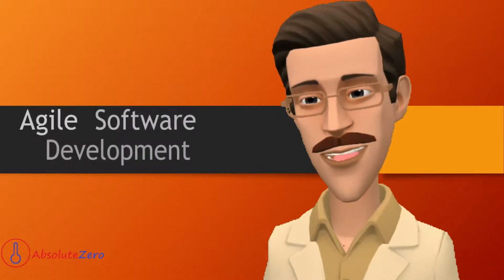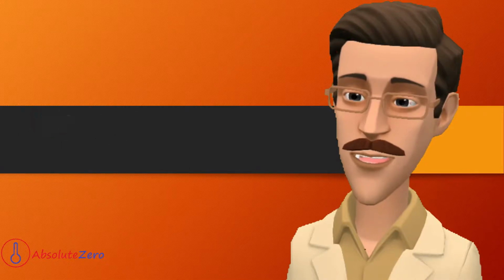Agile Software Development